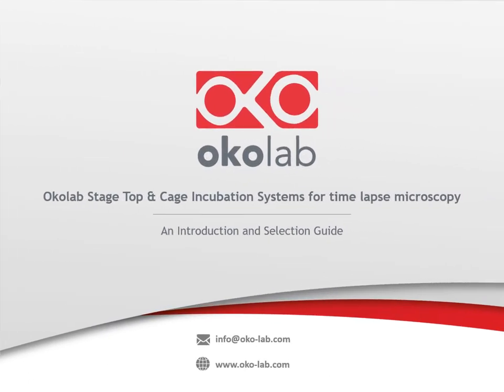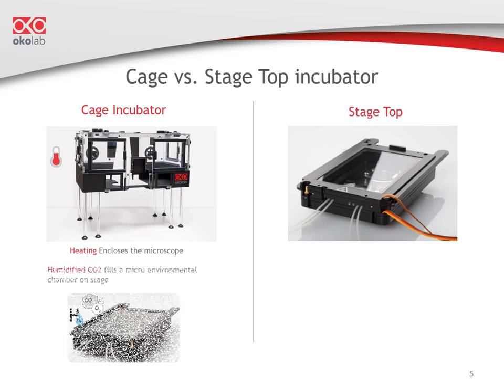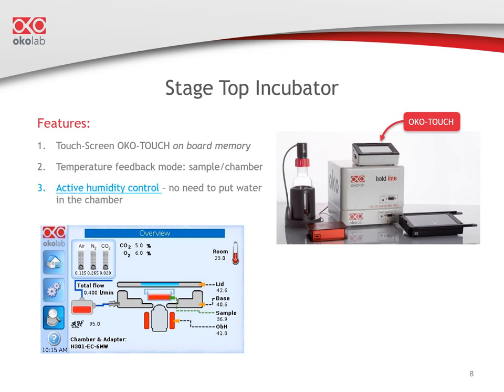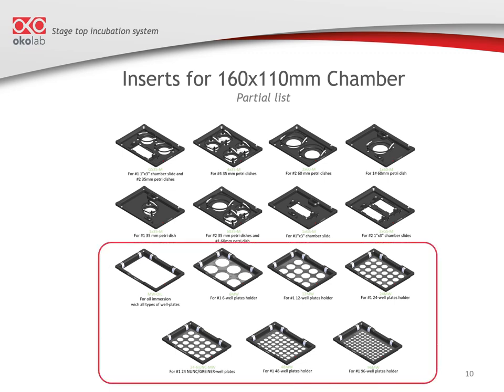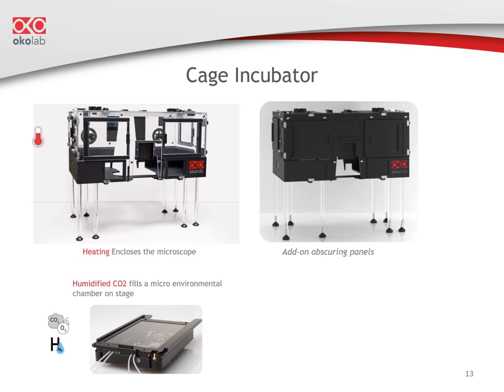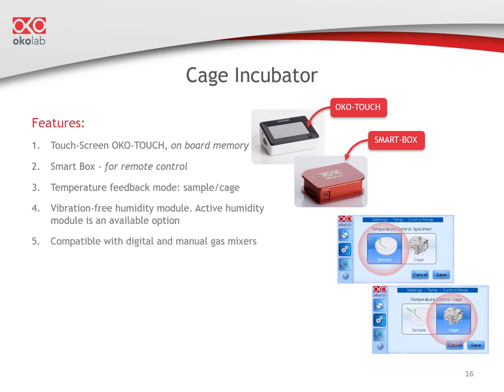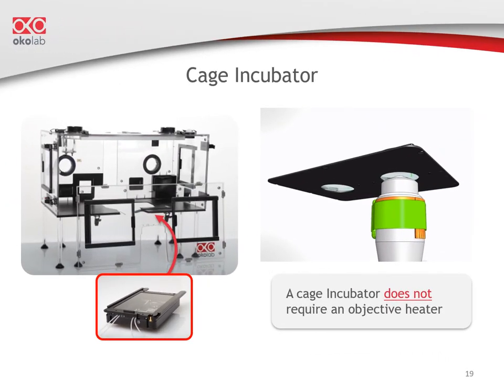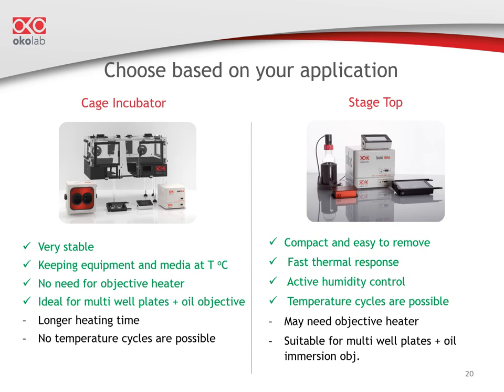Tutorial 1 Cage vs stage top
This tutorial illustrates the basics principles of the Cage and Stage Top Microscope incubators and provides criteria to choose the most appropriate solution according to experimental requirements.